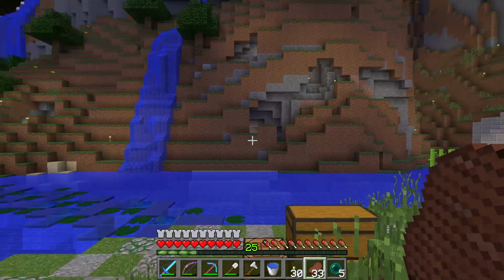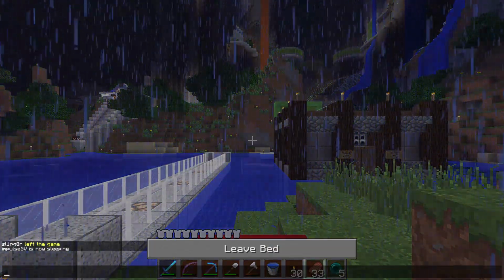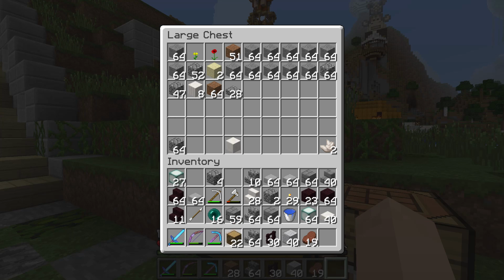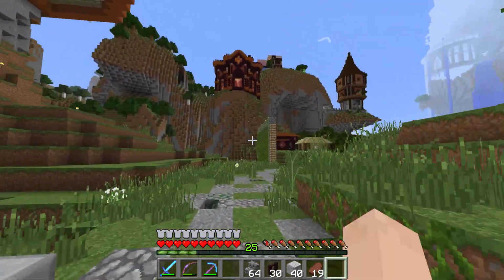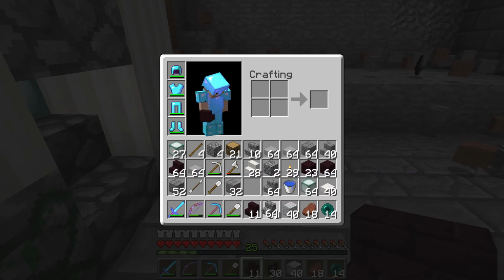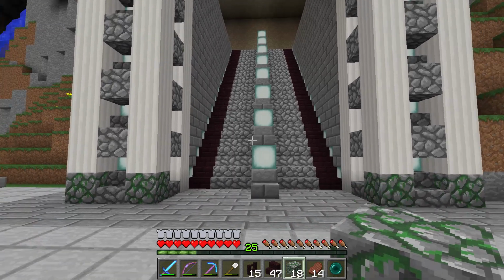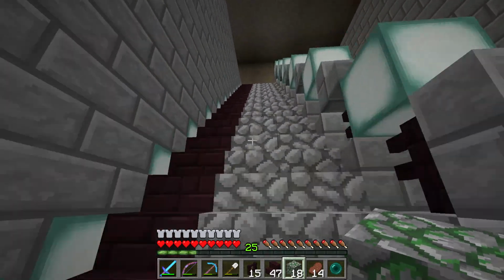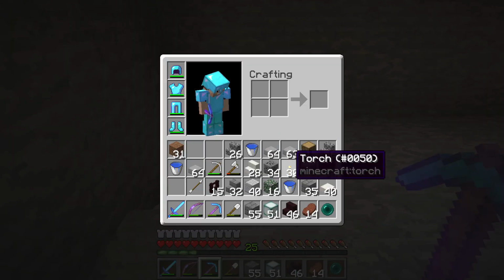Minecraft Hermitcraft #2: A Place To Call Home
In this episode I begin work on my Hermit Hills base!

Timelapse Music:
Bastardized Sinewaves
by TeknoAXE